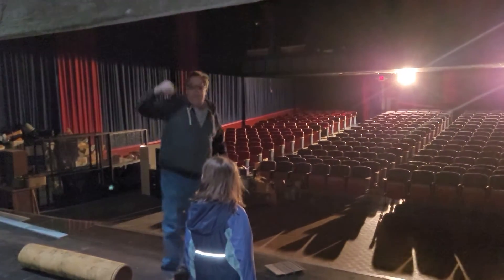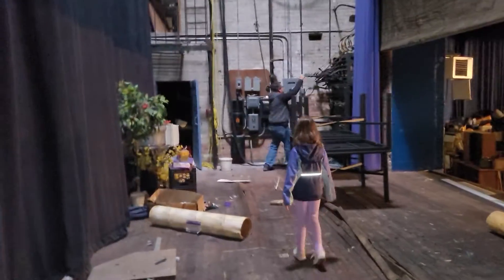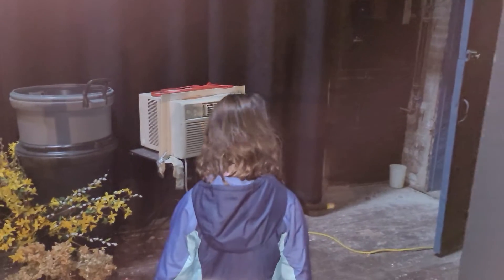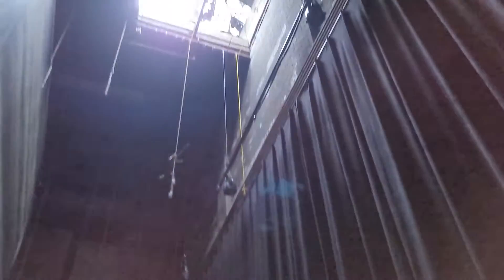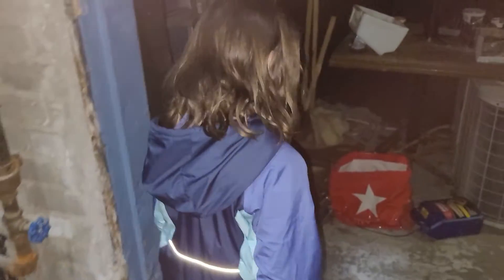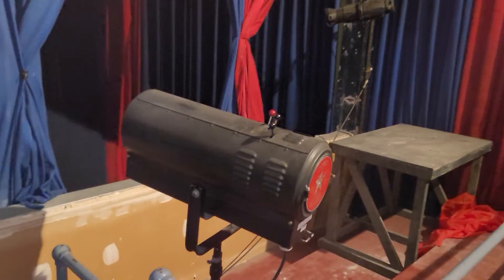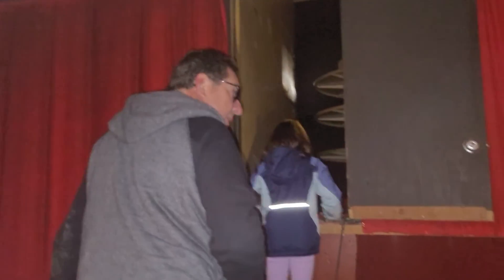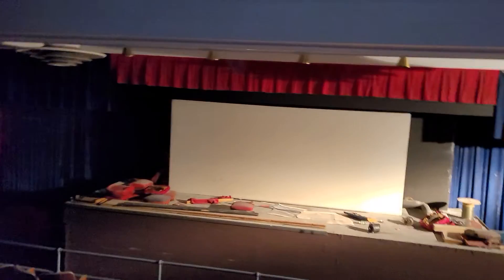urban explorer union theater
Exploring the old union theater in Attleboro